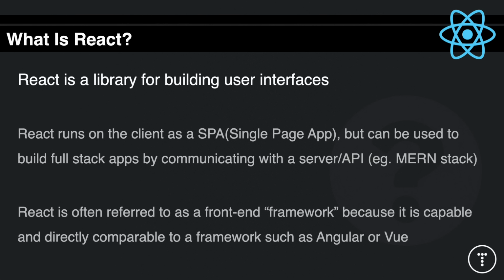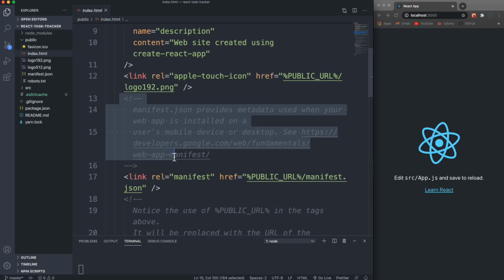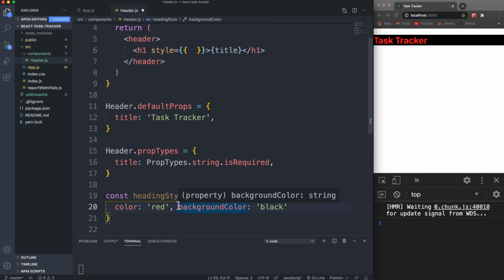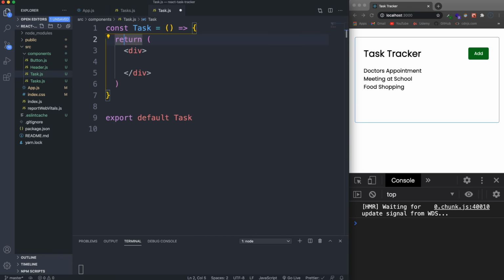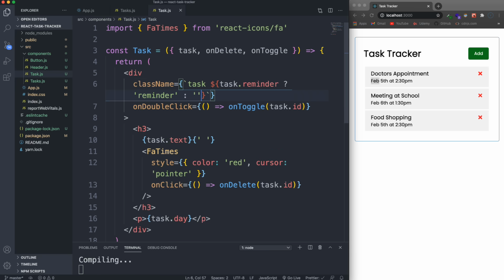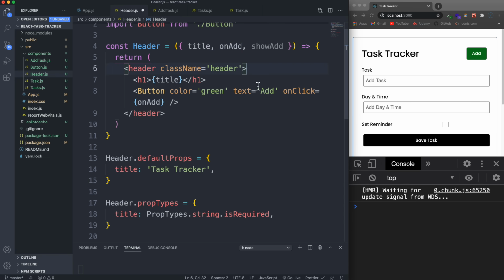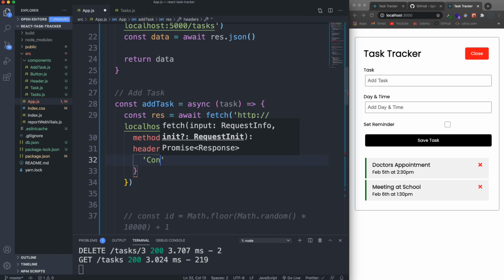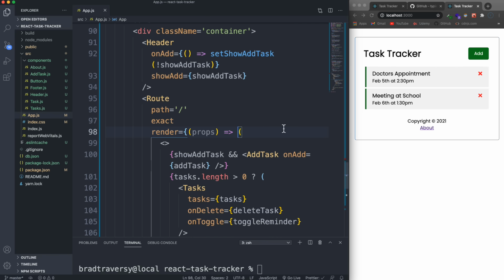React JS Crash Course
Get started with React in this crash course. We will be building a task tracker app and look at components, props, state, hooks, working with an API and more.

Timestamps:
0:00 - Intro & Slides
12:37 - Create a React app
14:52 - Files & folders
18:54 - App component & JSX
22:39 - Expressions in JSX
23:49 - Creating a component
27:18 - Component Props
28:50 - PropTypes
30:42 - Styling
34:17 - Button Component
37:46 - Events
40:18 - Tasks Component
41:03 - Create a list with .map()
43:07 - State & useState Hook
44:55 - Global state
46:52 - Task Component
49:30 - Icons with react-icons
51:41 - Delete task & prop drilling
55:50 - Optional message if no tasks
56:58 - Toggle reminder & conditional styling
1:03:13 - Add Task Form
1:06:16 - Form input state (controlled components)
1:09:18 - Add task submit
1:14:36 - showAddTask state
1:15:58 - Button toggle
1:19:33 - Build for production
1:21:51 - JSON Server
1:25:53 - useEffect Hook & Fetch tasks from server
1:30:13 - Delete task from server
1:31:51 - Add task to server
1:35:15 - Toggle reminder on server
1:39:15 - Routing, footer & about